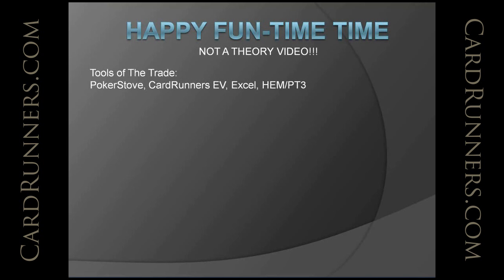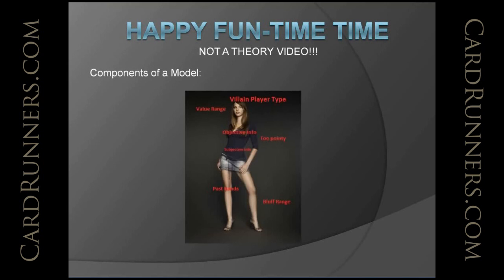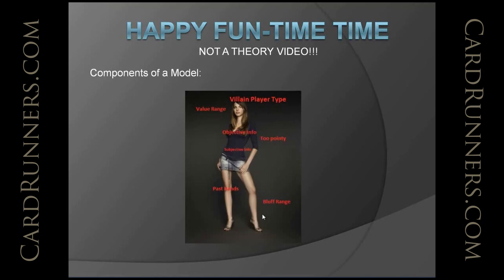CardRunners Preview with MasterLJ 08.24.11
MasterLJ is back for part 3 of his Happy Fun-Time Time series. This week, Ryan discusses models and how they are critical for understanding certain situations in NLHE. Even though it's technically a theory video, Ryan uses humor to keep you both captivated and entertained.